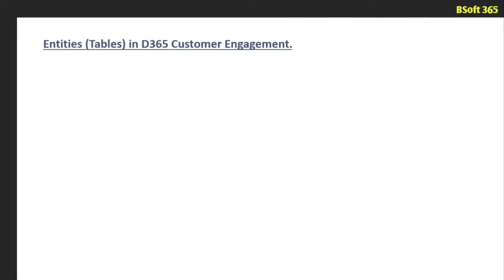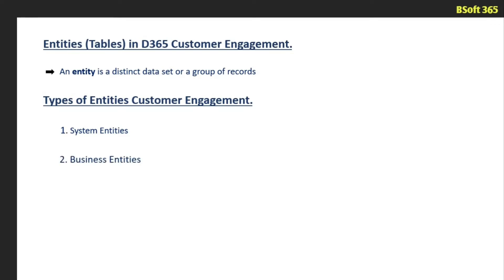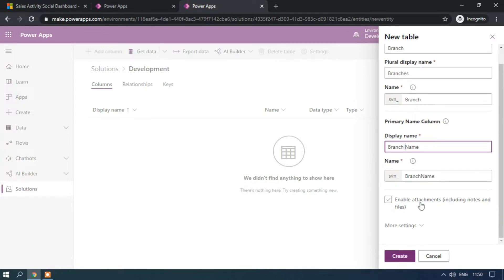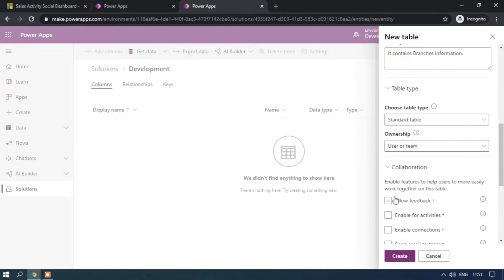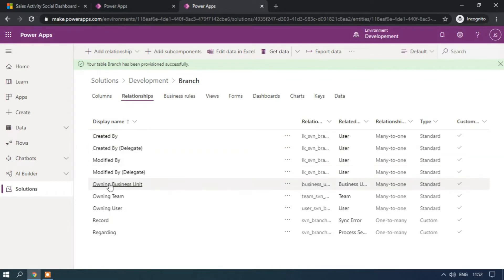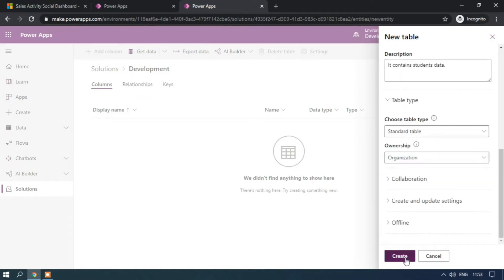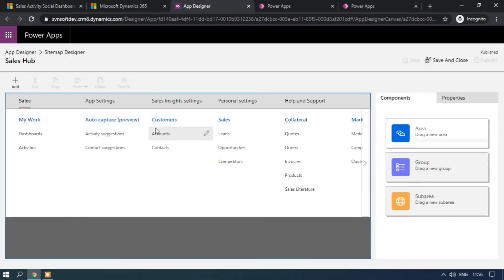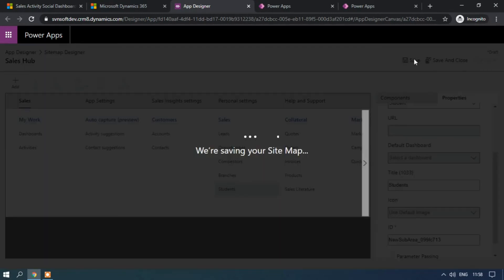Creating Tables in D365 CE using PowerApps.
This video guides you how to create the entities in D365 Customer Engagement  PowerApps.